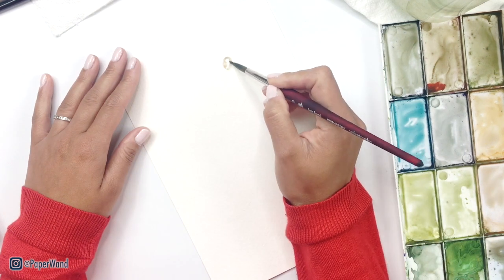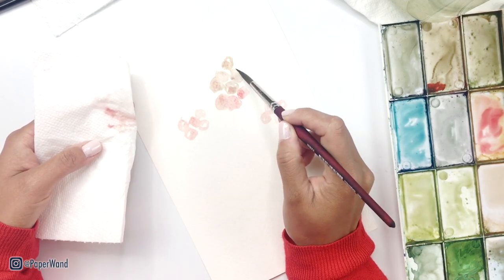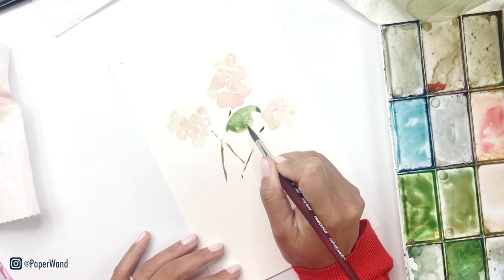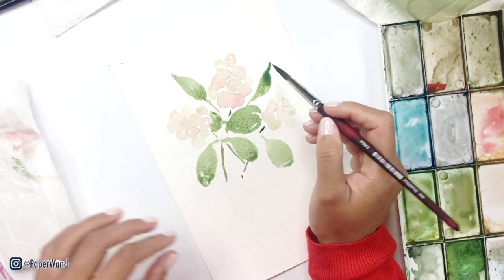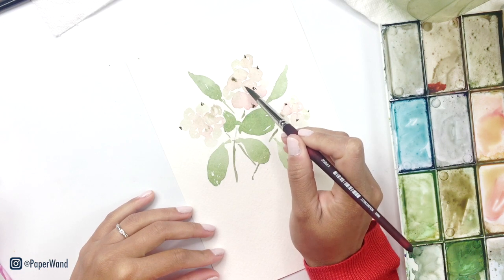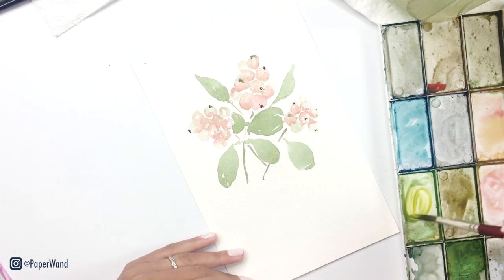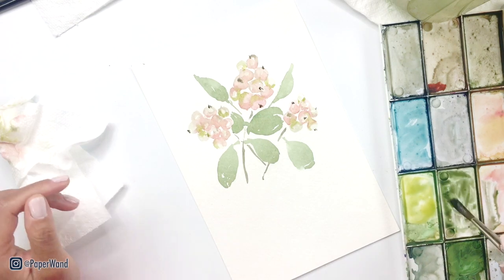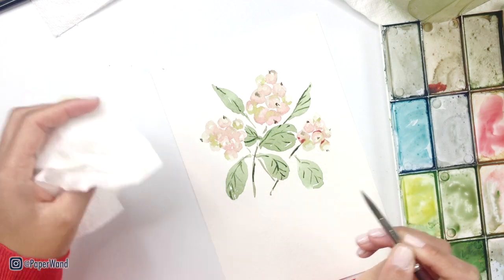How to paint Snowberry - Paint with Me - Autumn Watercolors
Easy step-by-step technique - great for beginners.
~  Happy Painting!!

This channel is dedicated to sharing watercolor + ink illustrations, techniques, and tutorials.